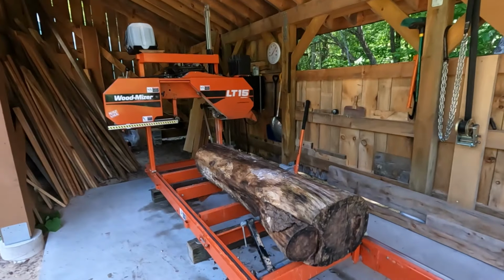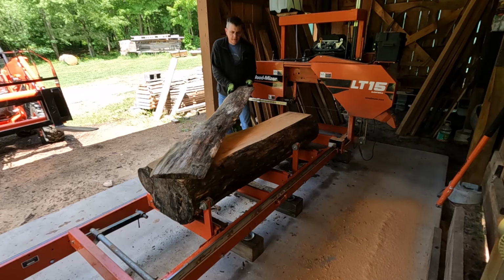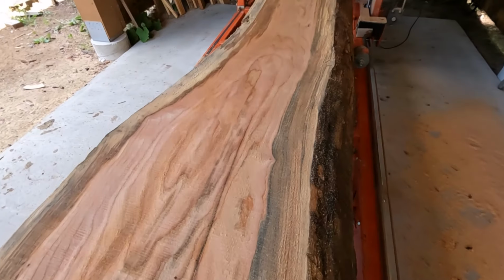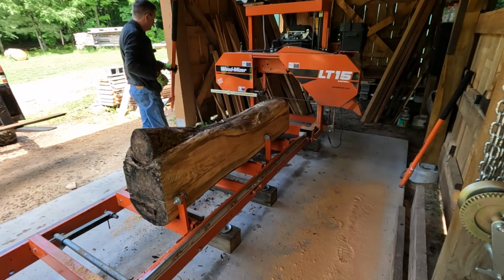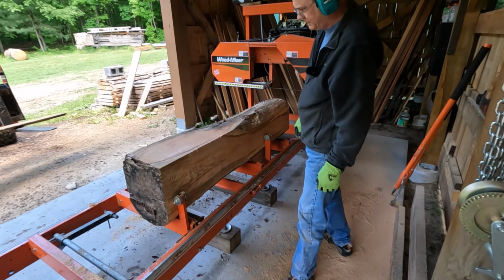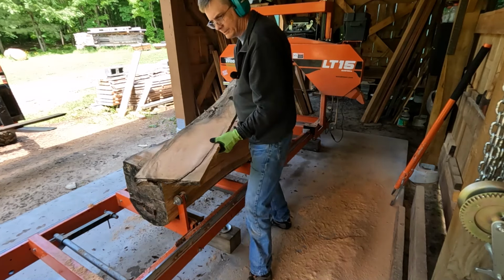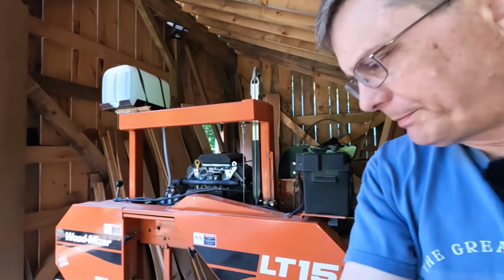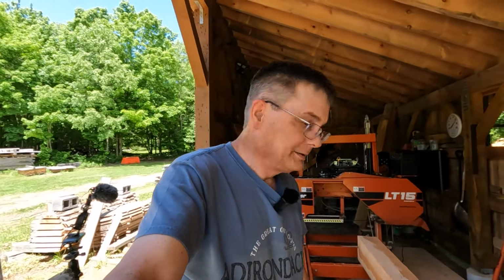When Black Cherry Goes Bad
Milling up a questionable black cherry that has been in the log pile for years.